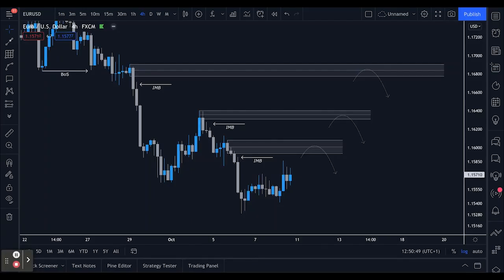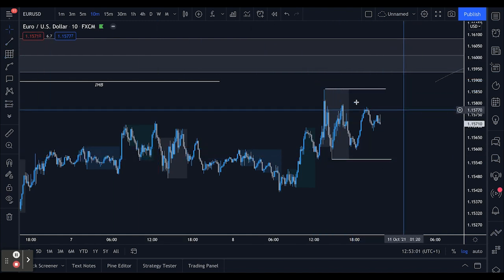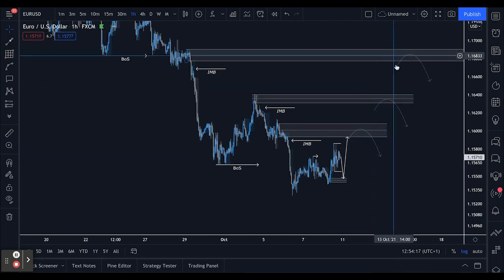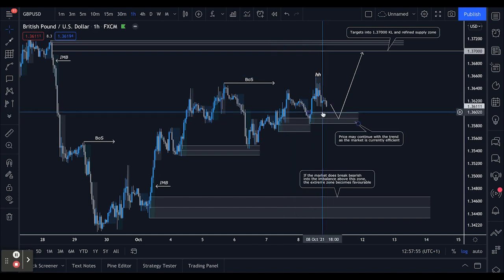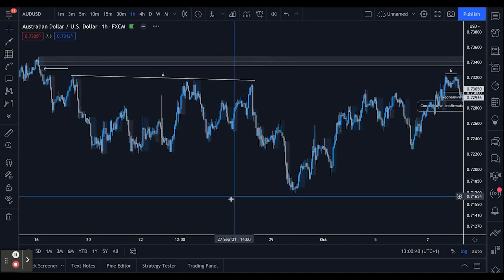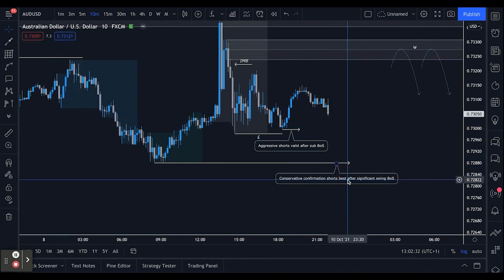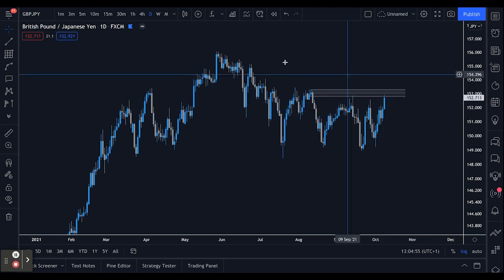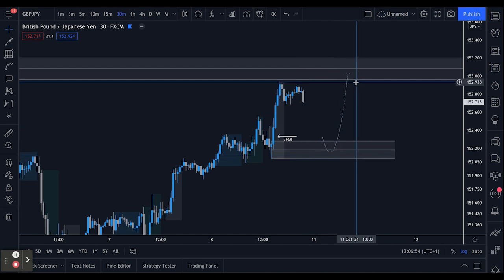Forex Market Breakdown | Smart Money Technical Analysis - JeaFx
Today I'm sharing my full members analysis with you all! This video is structured just like the ones I send out to my trading academy students every week.